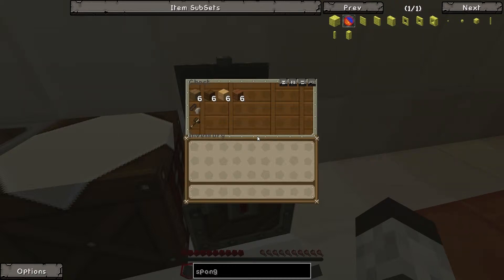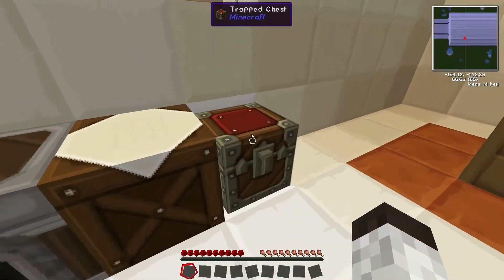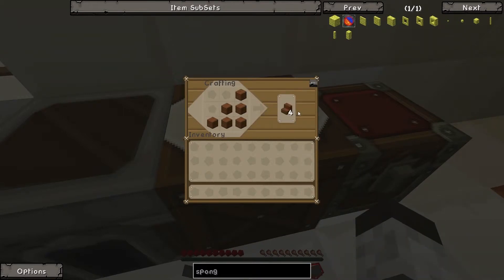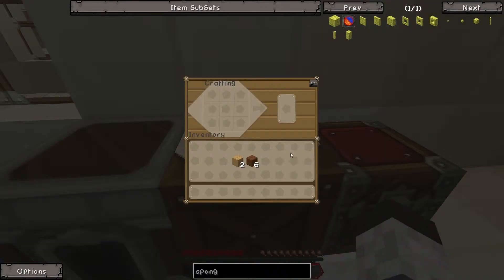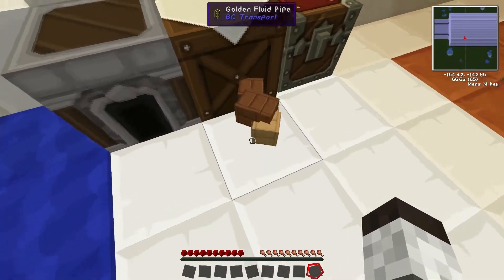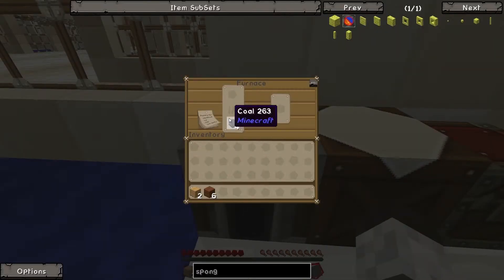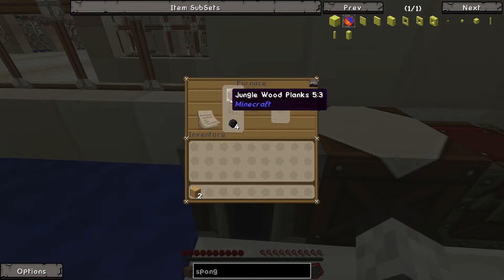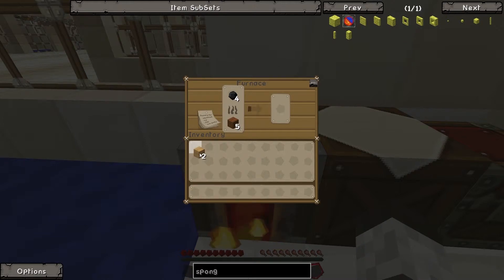How Does Minecraft Work - Ep 004 - Wood Planks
How Does Minecraft Work - Wood Planks

Taking a look at the Wood Planks and what you can do with it in Minecraft, ideas, tips and tutorials using the Wood Planks.